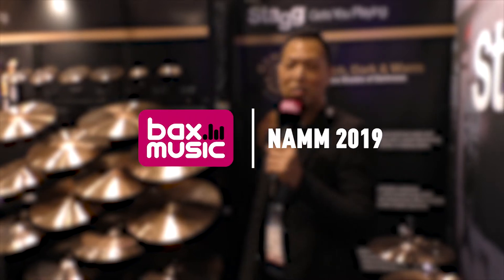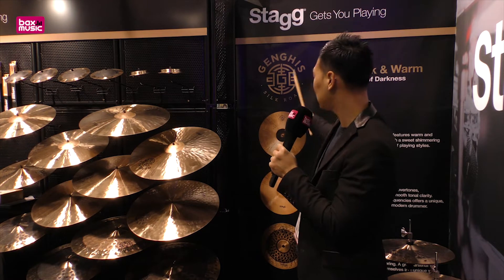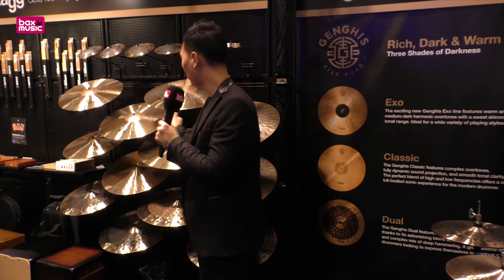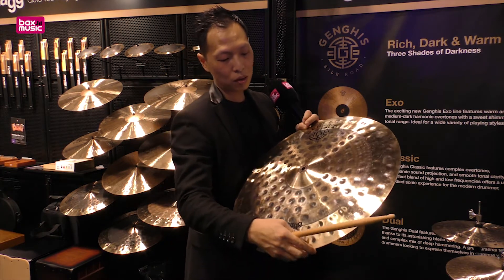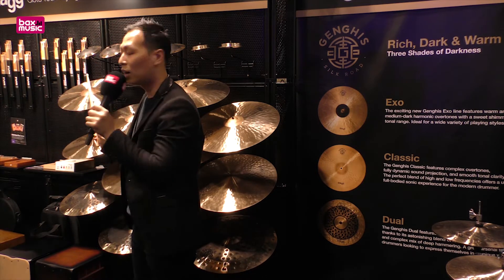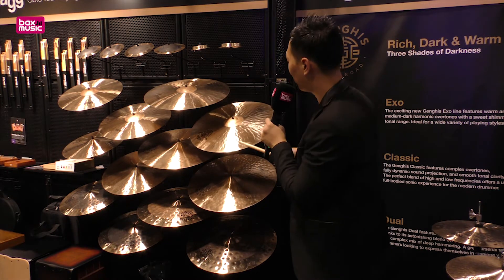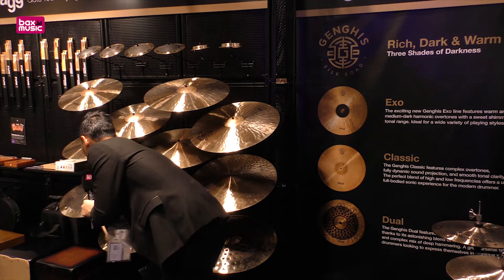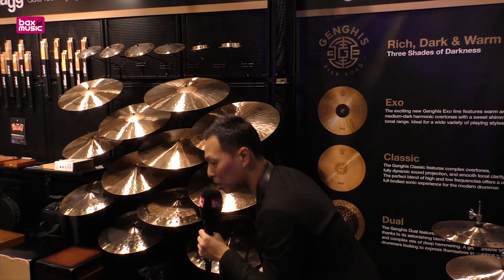Stagg New Cymbals | NAMM 2019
De Genghis productlijn van Stagg bestaat uit drie bekkenseries: Exo, Classic en Dual. Deze bekkens hebben een rijke, warme en donkere klank waarbij Exo de meest lichte serie is en Dual de meest donker klinkende serie.